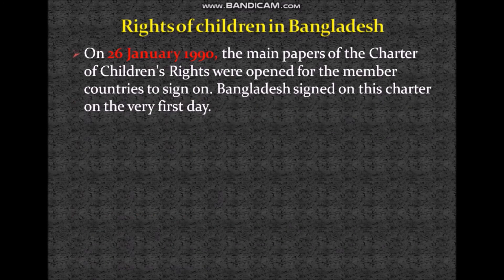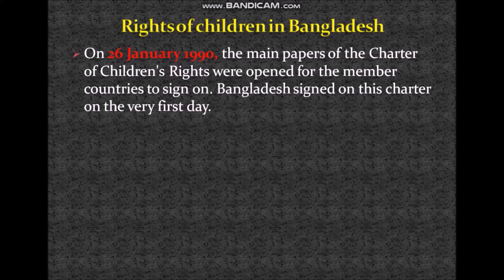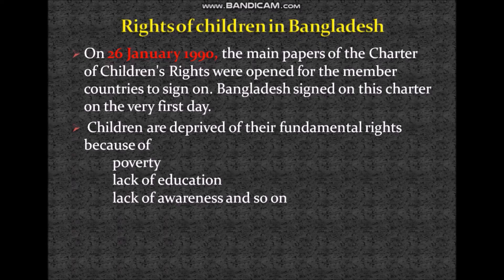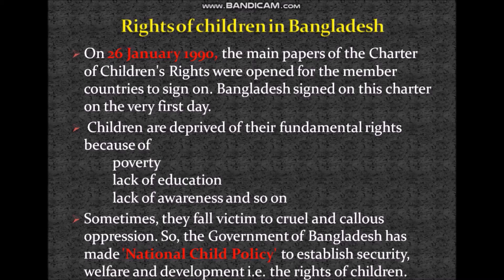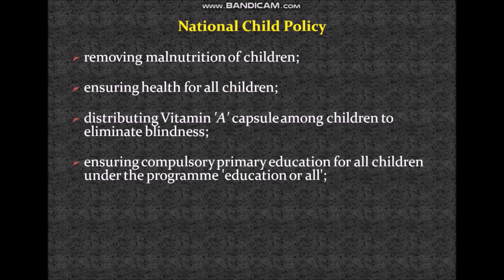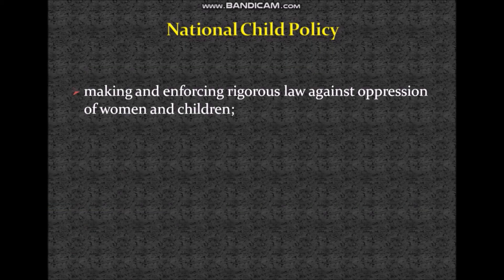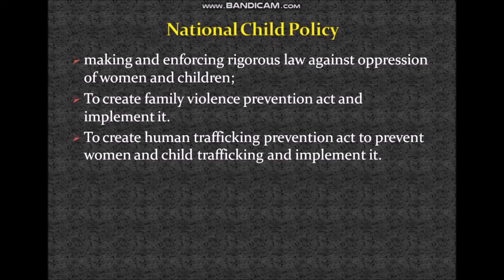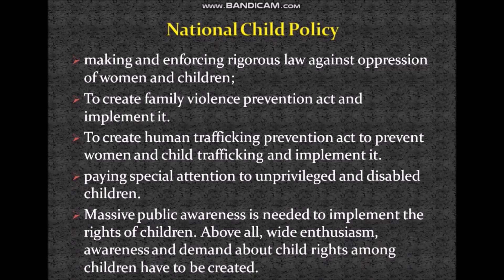Rights of Children in Bangladesh Part 2 | BGST| Inzam Sir| Class 6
Mr. Inzamul Haque is a teacher at St. Gregory's High School and College.
Global studies is the interdisciplinary study of political, economic, legal, ecological and cultural interconnectedness. Predominant subjects are politics, economics and law on an international level.
Global studies focus on the analysis of events, activities, ideas, trends, processes and phenomena that appear across national boundaries and cultural regions.
Children and young people have the same general human rights as adults and also specific rights that recognize their special needs. Children are neither the property of their parents nor are they helpless objects of charity. They are human beings and are the subject of their own rights.

The Convention on the Rights of the Child sets out the rights that must be realized for children to develop to their full potential.

The Convention offers a vision of the child as an individual and as a member of a family and community, with rights and responsibilities appropriate to his or her age and stage of development. By recognizing children's rights in this way, the Convention firmly sets the focus on the whole child.

The Convention recognizes the fundamental human dignity of all children and the urgency of ensuring their well-being and development. It makes clear the idea that a basic quality of life should be the right of all children, rather than a privilege enjoyed by a few.
The importance of children’s rights
There are many reasons for singling out children's rights in a separate human rights Convention:

Children are individuals
Children are neither the possessions of parents nor of the state, nor are they mere people-in-the-making; they have equal status as members of the human family.

Children start life as totally dependent beings
Children must rely on adults for the nurture and guidance they need to grow towards independence. Such nurture is ideally found from adults in children's families, but when primary adult caregivers cannot meet children's needs, it is up to the State as the primary duty bearer to find an alternative in the best interests of the child.

The actions, or inactions, of government impact children more strongly than any other group in society
Practically every area of government policy – from education  to public health – affects children to some degree. Short-sighted policymaking that fails to take children into account has a negative impact on the future of all members of society.

Children's views should be heard and considered in the political process
Children generally do not vote and do not traditionally take part in political processes. Without special attention to the opinions of children – as expressed at home and in schools, in local communities and even in governments – children's views go unheard on the many important issues that affect them now or will affect them in the future.

Many changes in society are having a disproportionate, and often negative, impact on children
Transformation of the family structure, globalization, climate change, digitalization, mass migration, shifting employment patterns and a shrinking social welfare net in many countries all have strong impacts on children. The impact of these changes can be particularly devastating in situations of armed conflict and other emergencies.

The healthy development of children is crucial to the future well-being of any society
Because they are still developing, children are especially vulnerable – more so than adults – to poor living conditions such as poverty, inadequate health care, nutrition, safe water, housing and environmental pollution. The effects of disease, malnutrition and poverty threaten the future of children and therefore the future of the societies in which they live.

The costs to society of failing its children are huge
Social research findings show that children's earliest experiences significantly influence their future development. The course of their development determines their contribution, or cost, to society over the course of their lives.